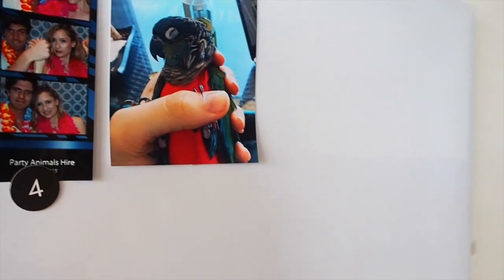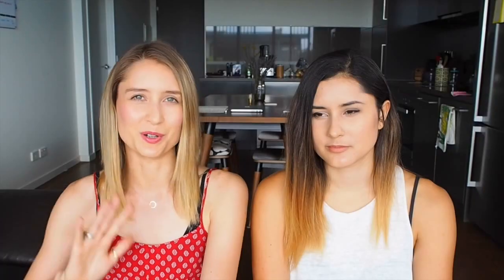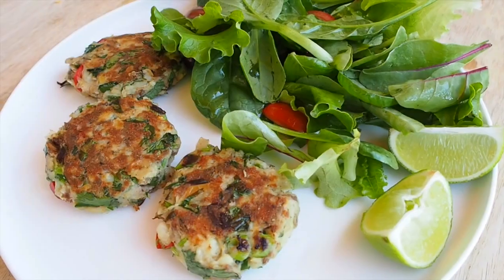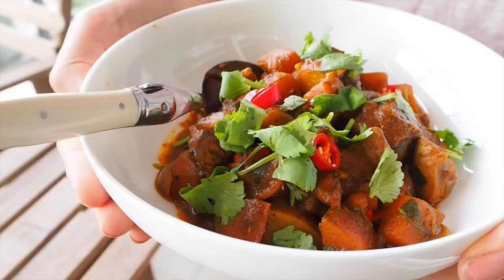How To Plan Healthy Meals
Hi everyone! Today we're sharing our tips for healthy meal planning. Having a plan and being prepared really helps us to eat healthy consistently through the week, so we hope some of these little tips are helpful :)

Wishing you all a great week xx

Private Facebook Group: Search ‘Cultivate Health and Beauty Community’ and request to be added! :)